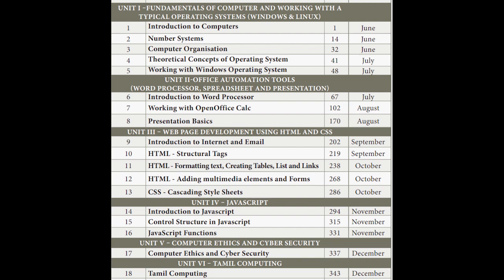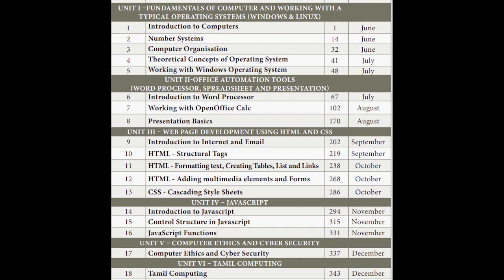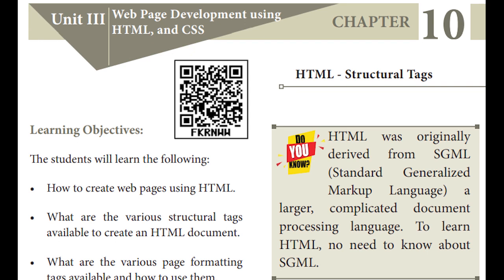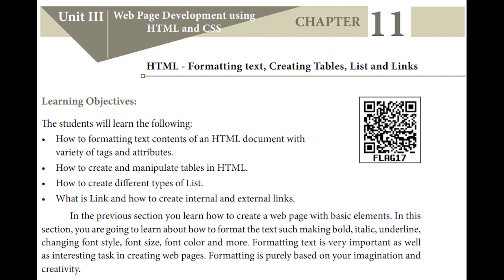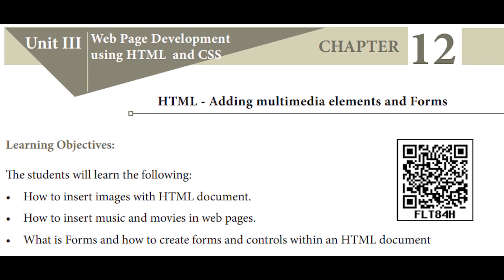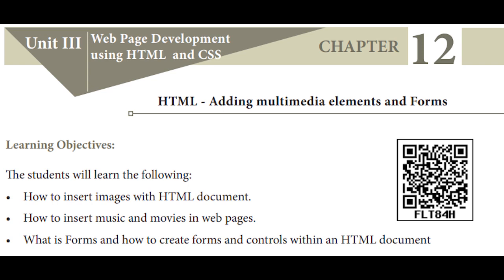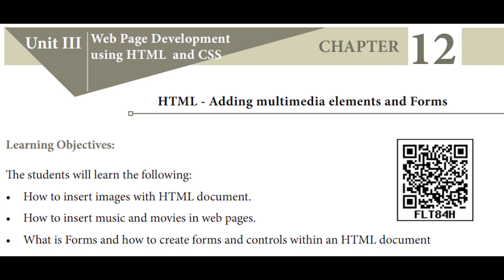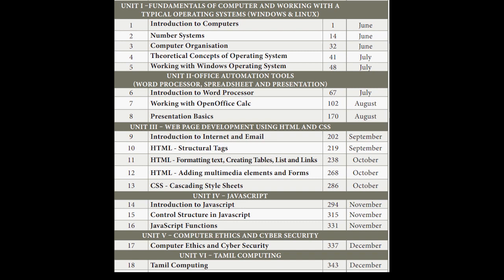Grade XI - Computer Applications || Bridge Course 7 || Online Class, Bethlahem Matriculation School